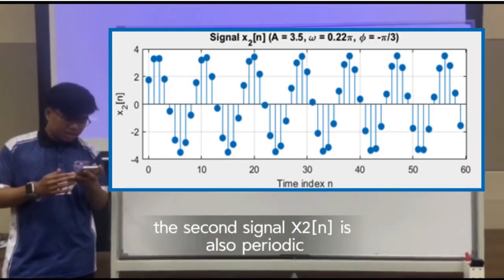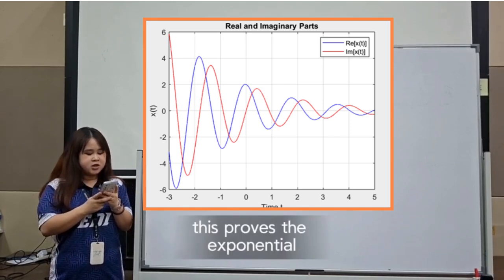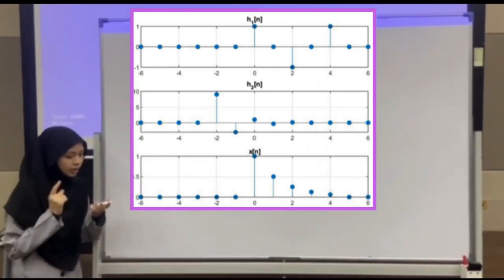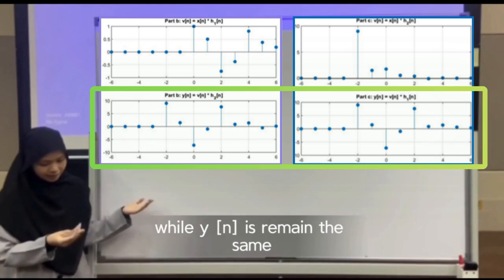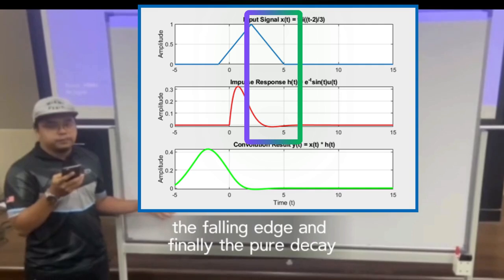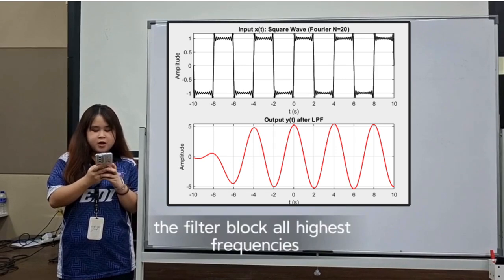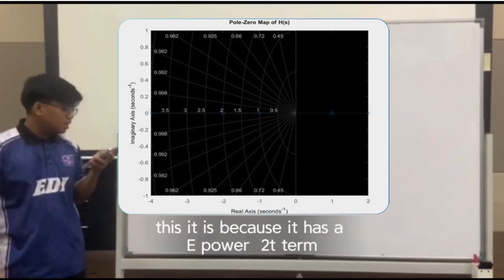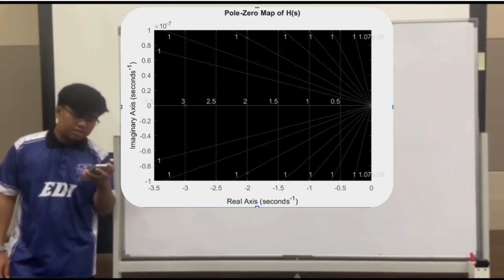EDI4103 || GROUP 10 || VIDEO ASSIGNMENT